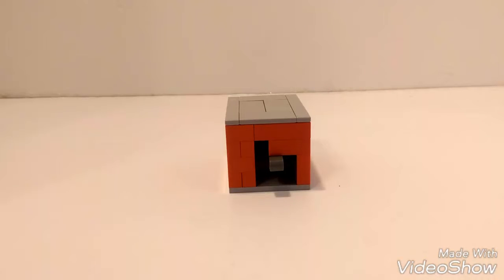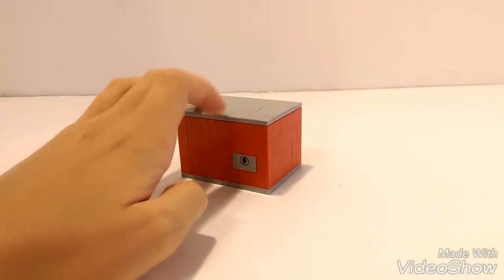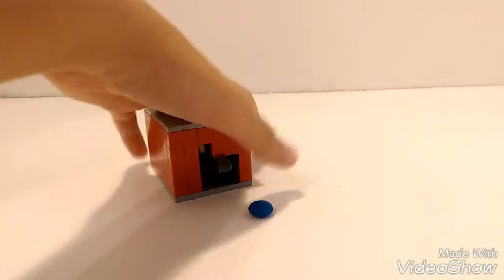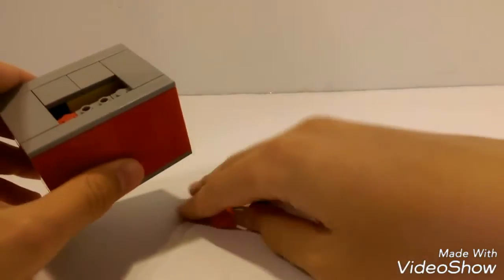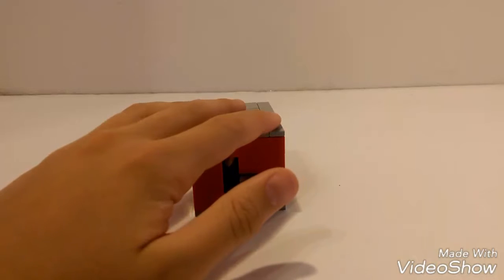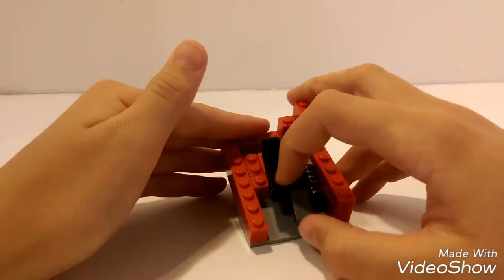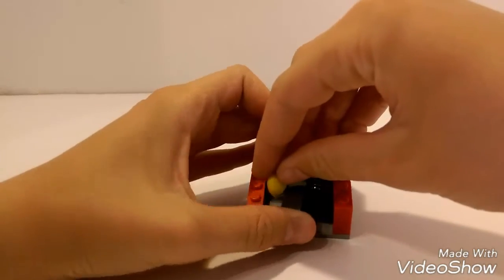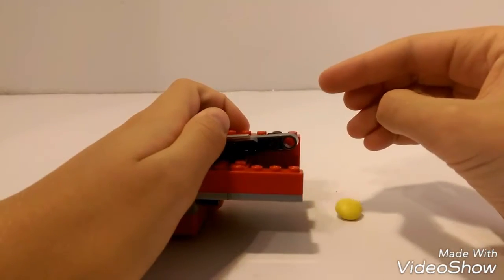Lego Candy Dispenser